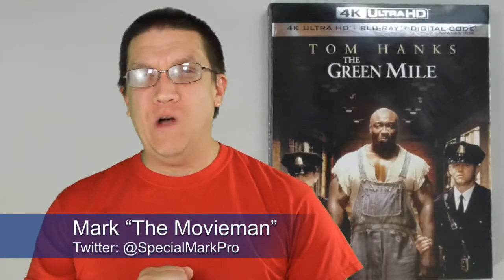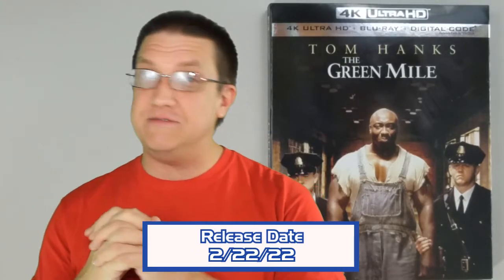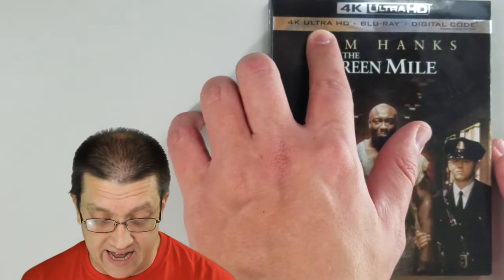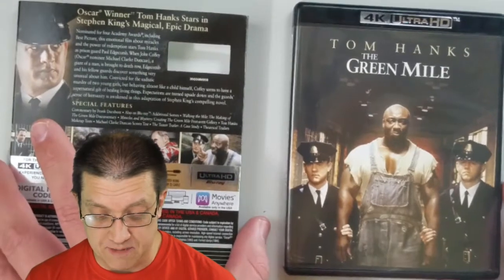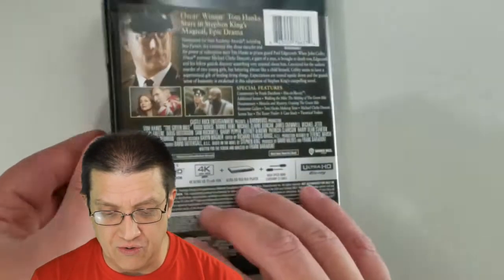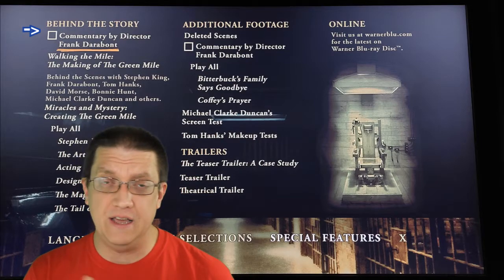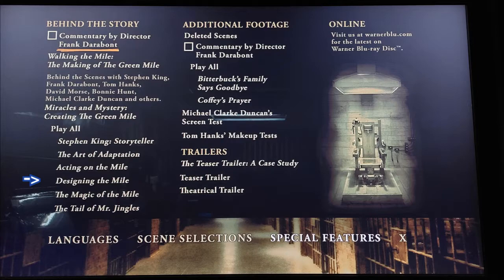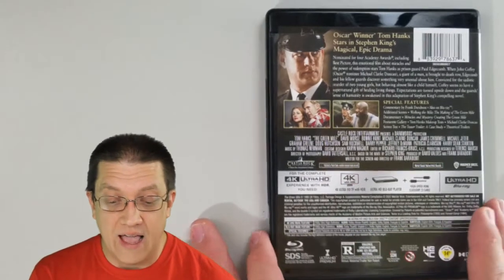"The Green Mile" (1999) 4k Ultra HD Release -The Final Cut "Diskovery Edtion"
We get a sneak peak at the new 4K Ultra HD release of 1999's "The Green Mile" from Warner Brothers Home Entertainment. The disk drops on 2.22.22 and will retail for $24.99. Find out why I think it is worth picking up.

Check out our Linktree for links to all of our content on social media.
Also look for our reviews on WeLiveEntertainment.com and Monstersmadnessmagic.com